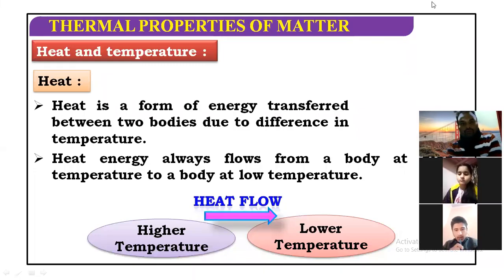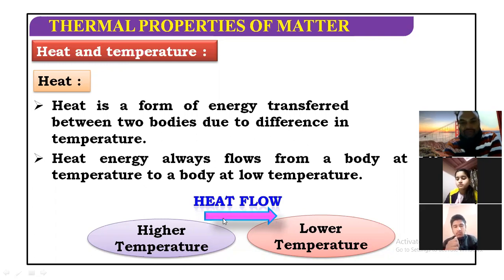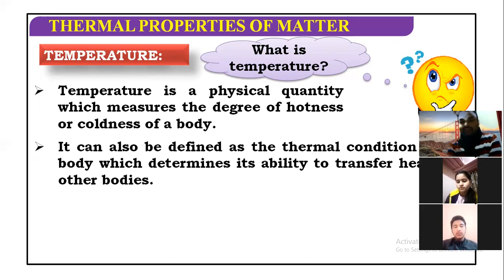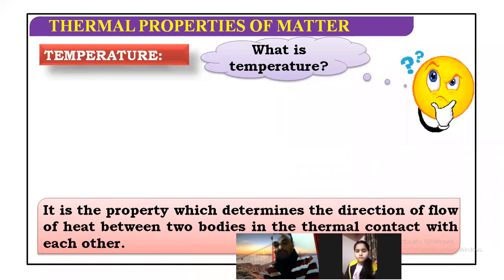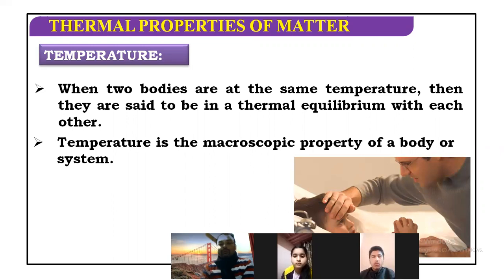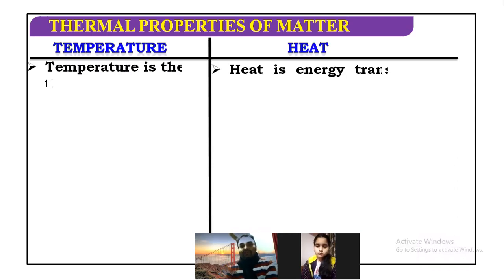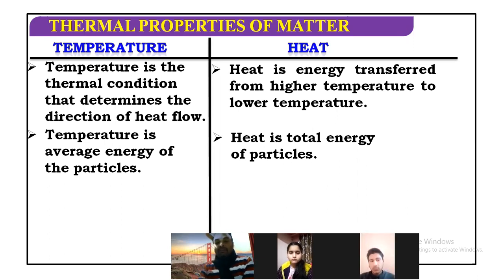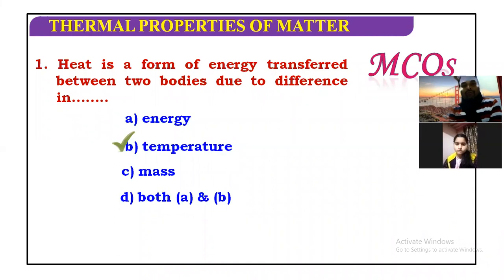Temperature & Heat#Why is heat different from temperature?no.3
Temperature & Heat#thermodynamics NIIT PHYSICS SCIENCELECTURE BESTSCIENCECOACHINGCLASS CLASS10THPHYSICS LATESTSCIENCECLASS What is the physics of heat?What is the relationship between heat and temperature?Why is heat different from temperature?